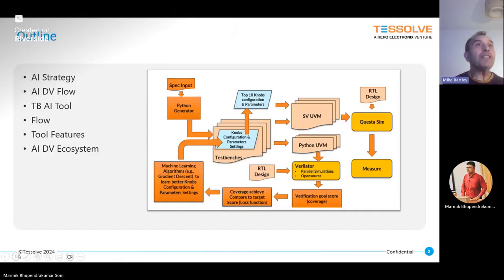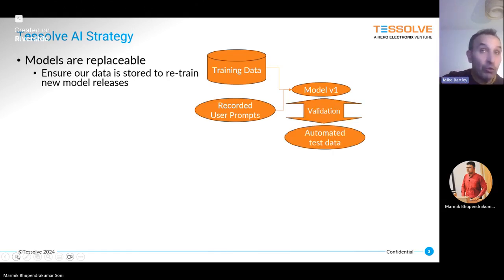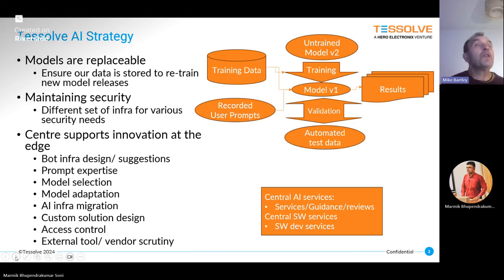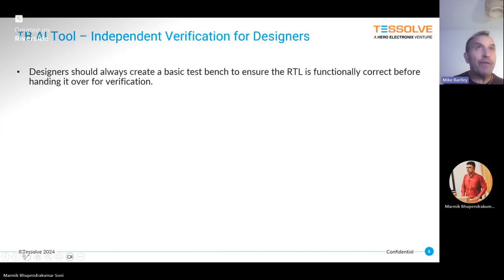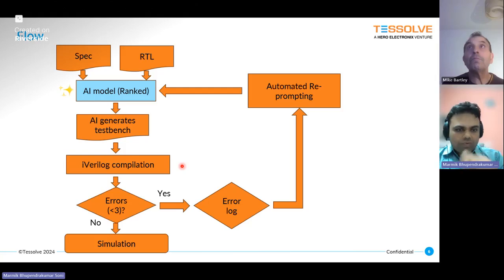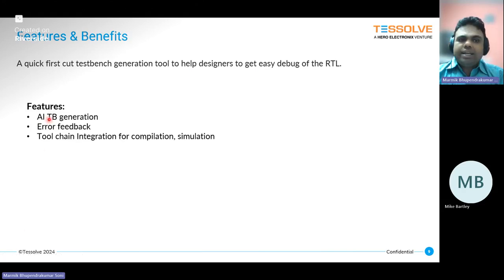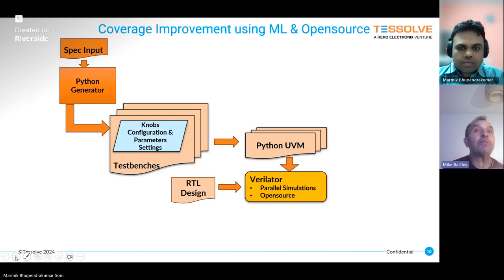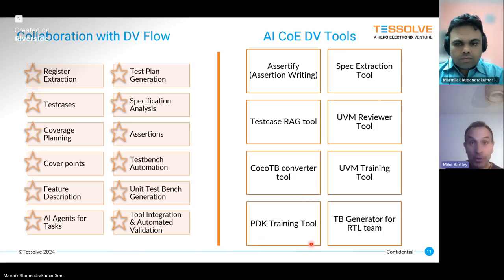Unlocking RTL Quality with Open-Source | AsFigo Conference | Tessolve Experts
Tessolve’s SVP, VLSI Design, Mike Bartley, and Technical Lead, Marmik Soni, share insights on unlocking RTL quality through open-source technologies at the AsFigo Conference.

Discover how Tessolve is leveraging open-source innovation to build a robust AI Center of Excellence and drive advancements in VLSI design.

🔹 Key Topics Covered:
✔ The role of open-source in RTL quality improvement
✔ AI-driven approaches in semiconductor design
✔ Tessolve’s initiatives in building an AI CoE

Watch now to explore the future of AI and RTL verification!